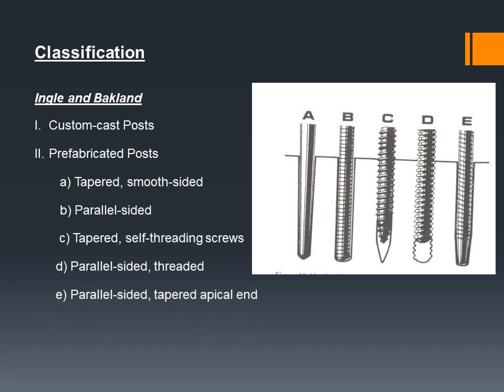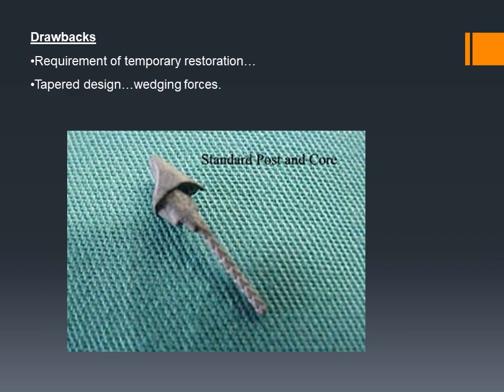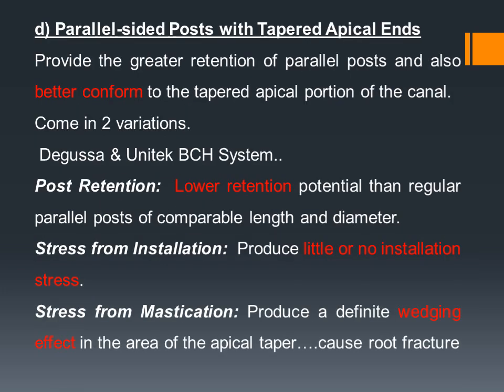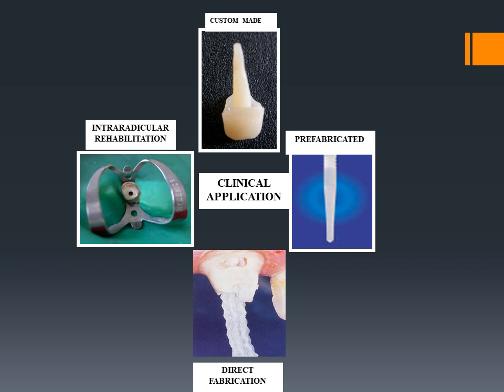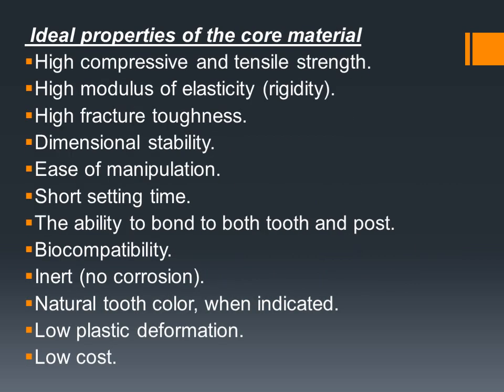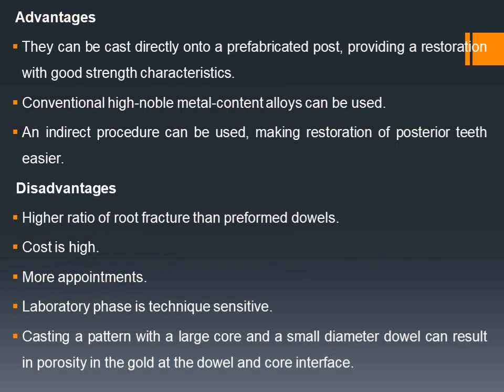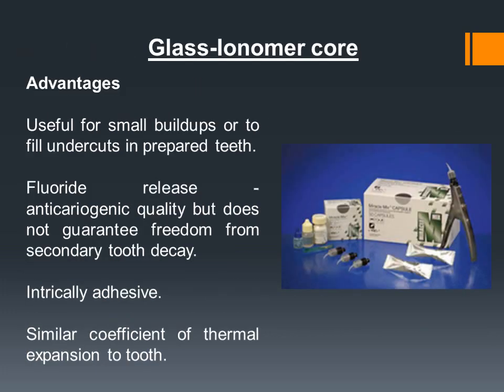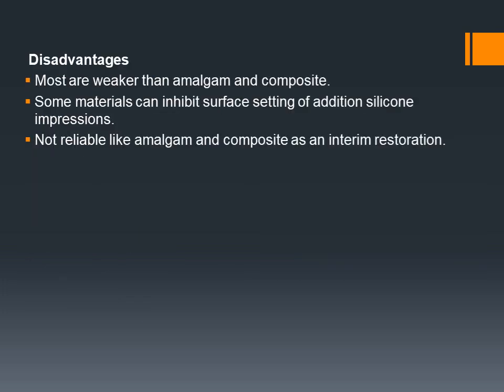RESTORATION OF ENDODONTICALLY TREATED TEETH PART 2